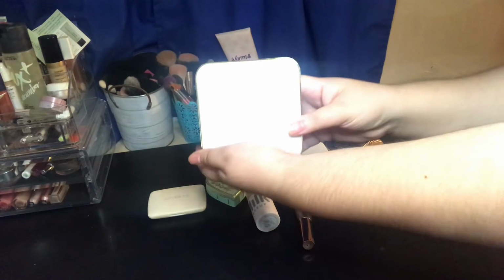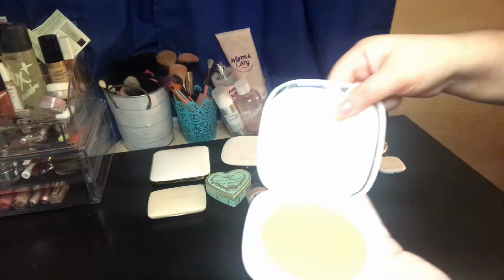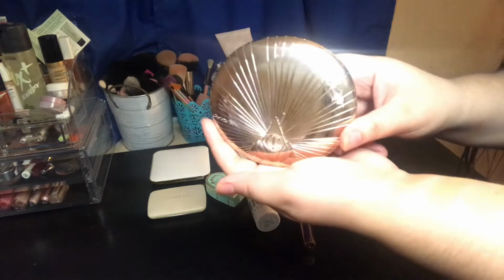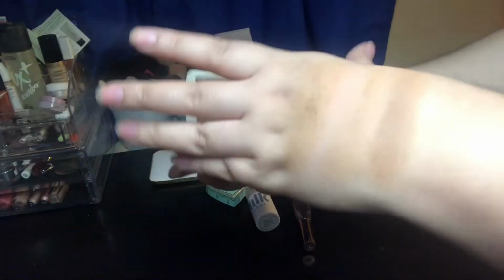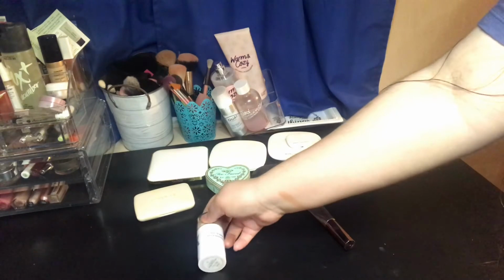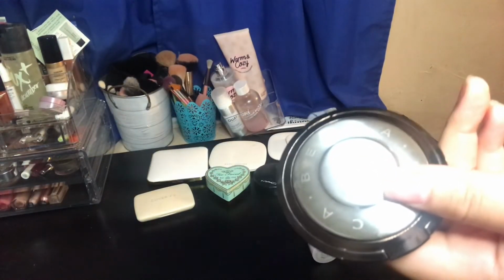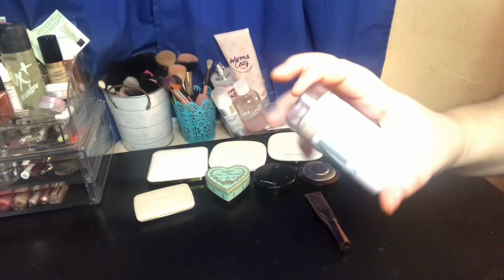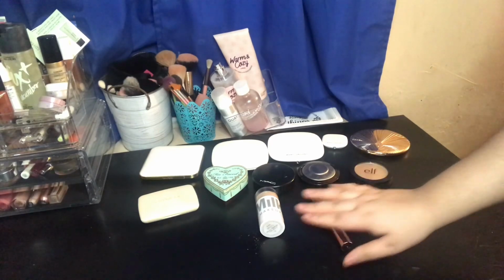Bronzer declutter/collection 2020